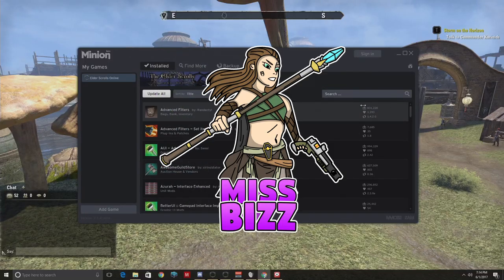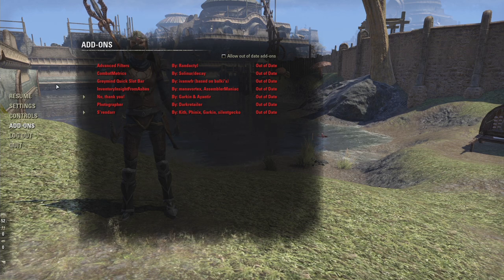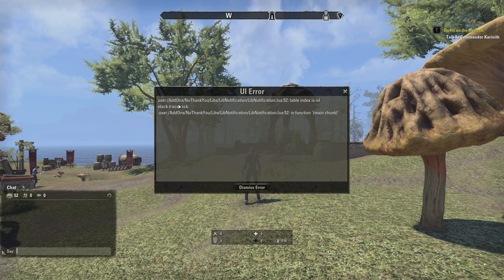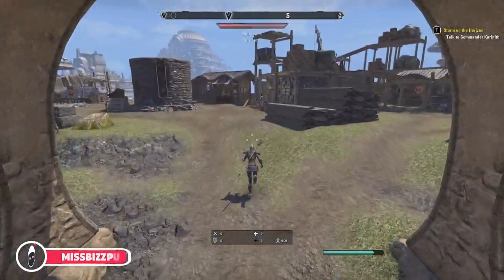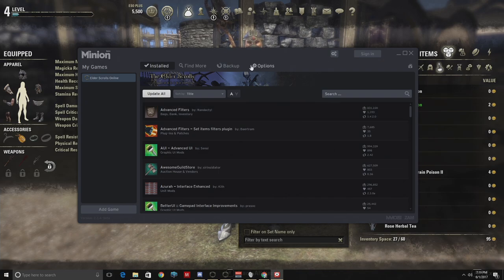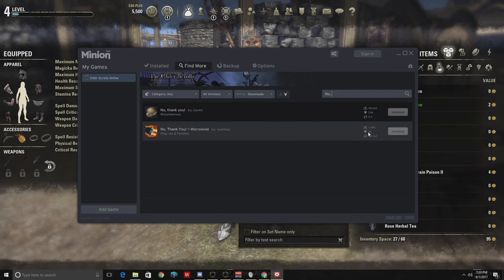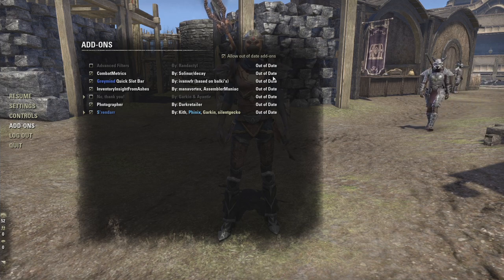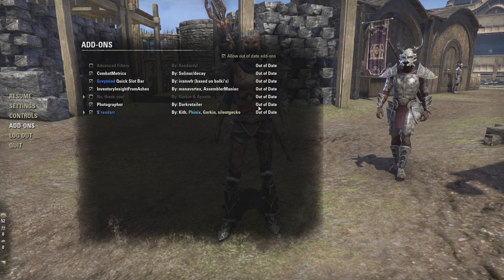Fixing ESO Addons After a Major Patch - Out of Date Addons - Elder Scrolls Online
After a major update, DLC or chapter in Elder Scrolls Online - you log in to find none of your addons turned on! If you do figure out how to get them back up, you may find yourself plagued with errors and more! Here's a quick video showing you how to deal with that.

I also explain why some addons say "Out of Date", even when they work perfectly fine.

ESO Story - The Elder Scrolls Online: Tamriel Unlimited is set roughly 1,000 years before the events in The Elder Scrolls V: Skyrim and the coming of the Dragonborn, and just before the rise of Tiber Septim, the first Emperor of Tamriel. Three Alliances have emerged across the continent, each struggling for supremacy over the land. As these great powers battle one another for control of the Imperial City – and with it all of Tamriel – darker forces are moving to destroy the world.
Beginner's guide to The Elder Scrolls Online: Tamriel Unlimited (ESO or ESOTU). I cover the basics like crafting, how to get a mount, and what the different dungeon symbols means!